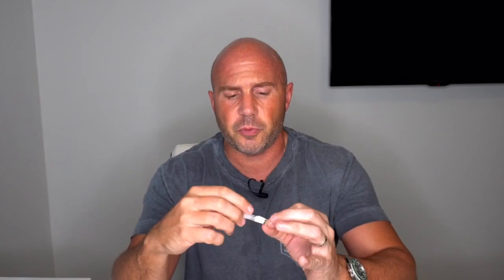Thameen Carved Oud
Thameen Carved Oud review

Hey Bosses,

I hope you enjoy my review of this wonderful bright woody fragrance from UK house of Thameen.

Thameen Carved Oud notes
Oud, Cedarwood, Guaiac, Patchouli, Musk

Scott